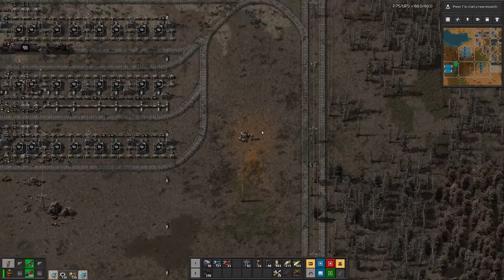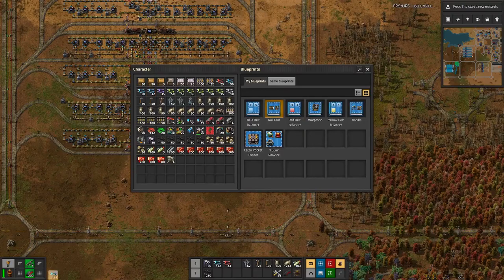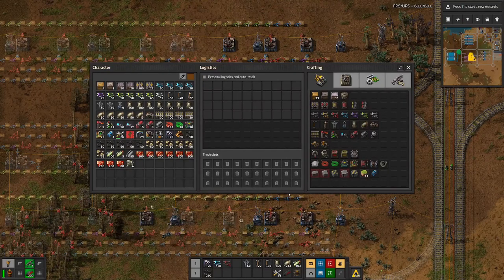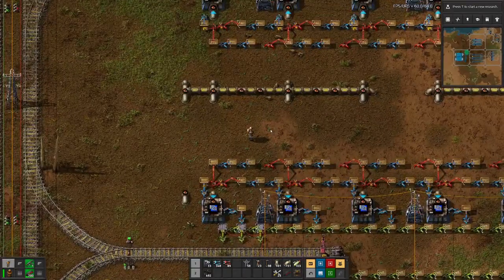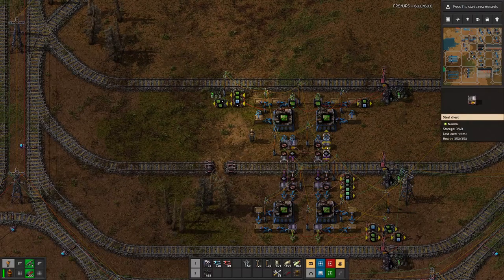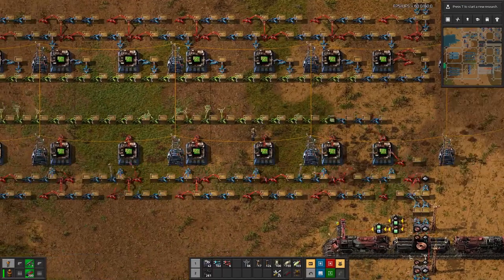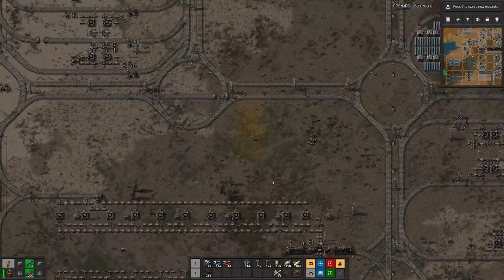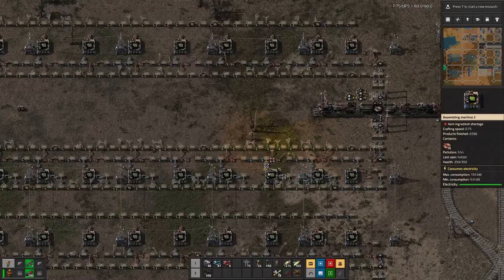Beltless Factorio | New Circuit Facilities - E46